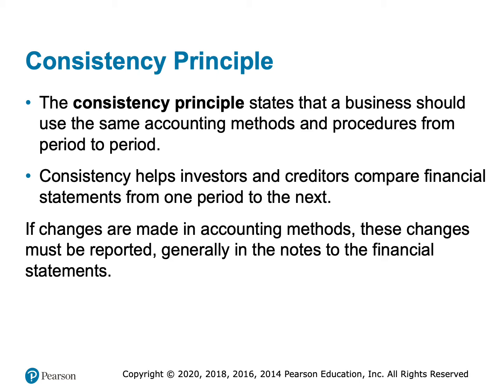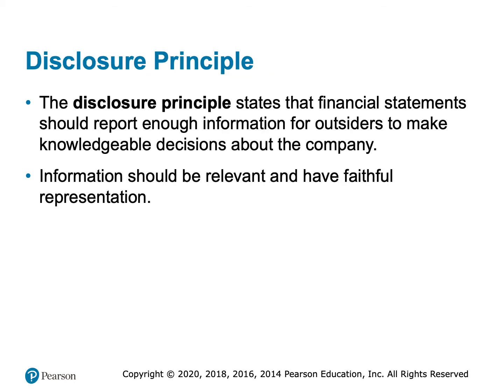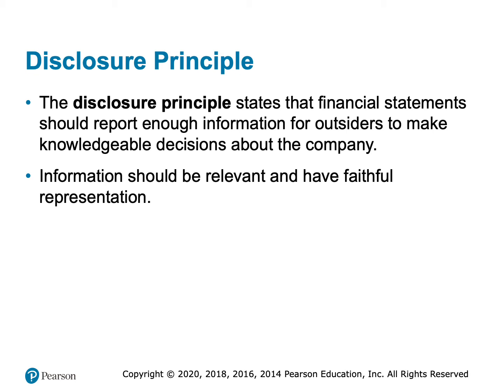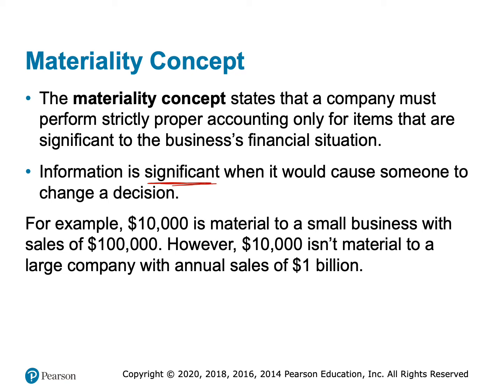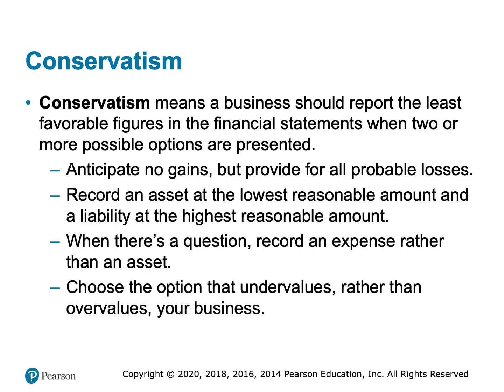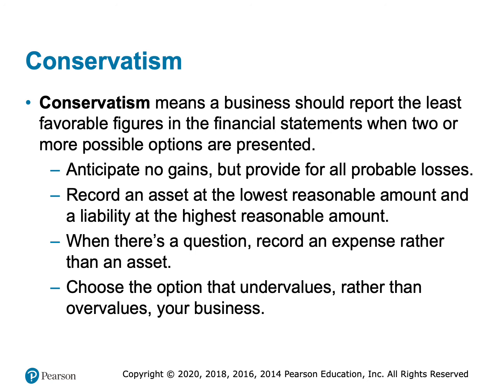Chapter 6•Merchandise Inventory•Part 1•LO1•Jaye Simpson